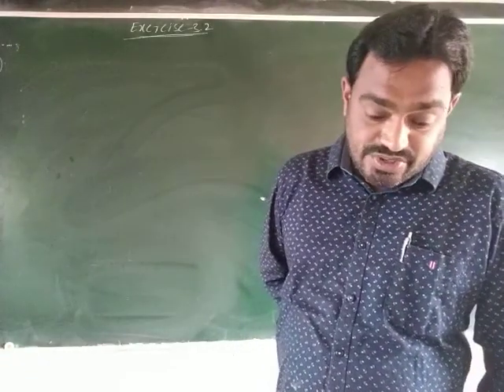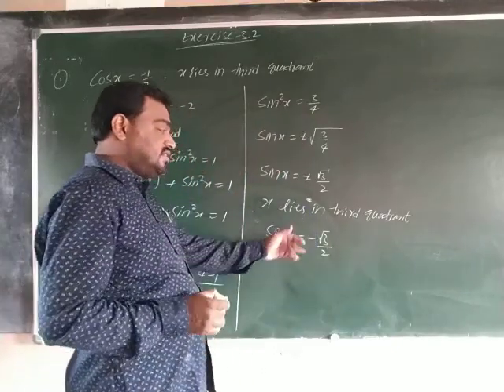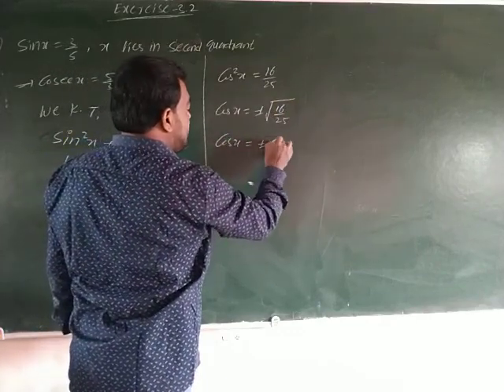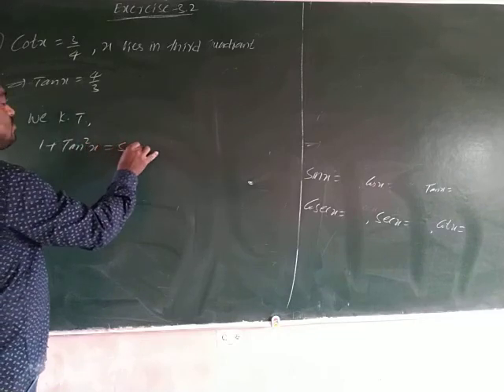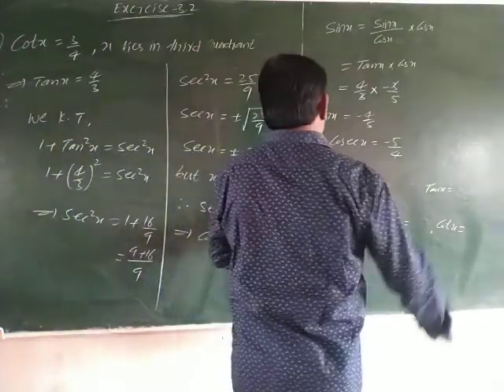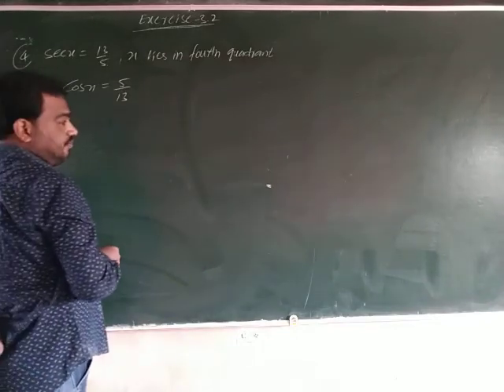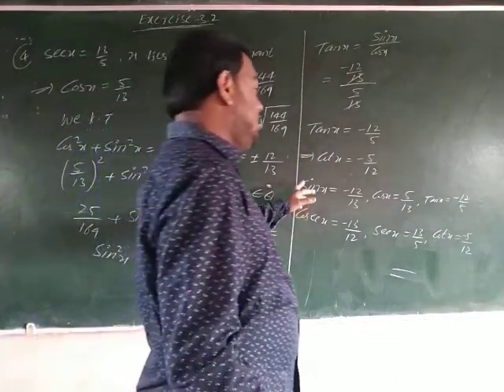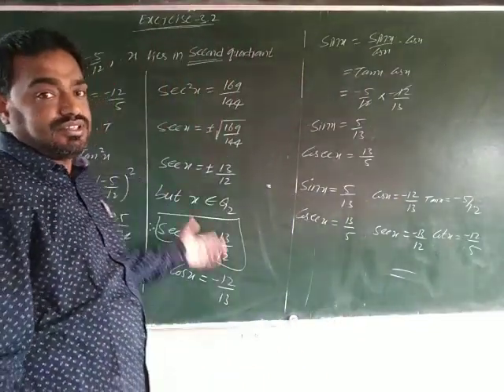Exercise-3.2/Q.No.1 to 5/1Puc